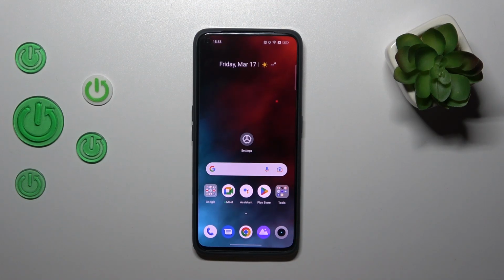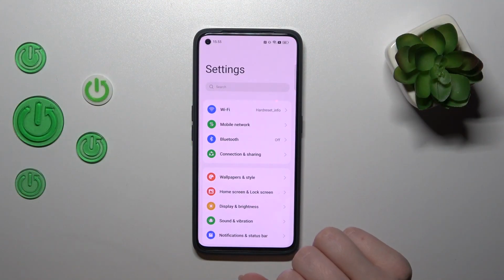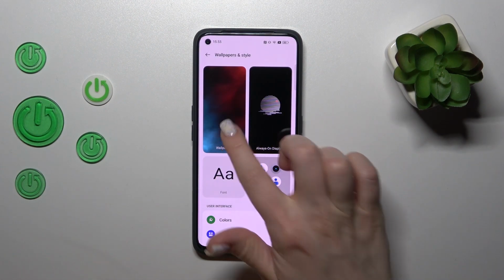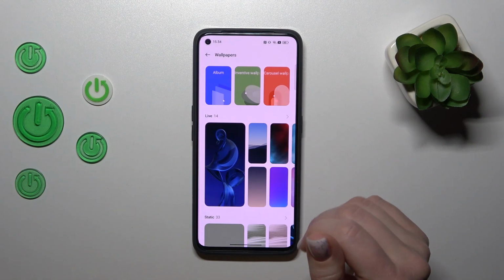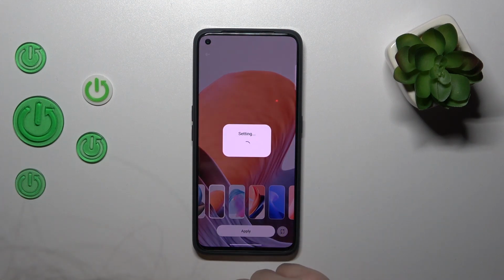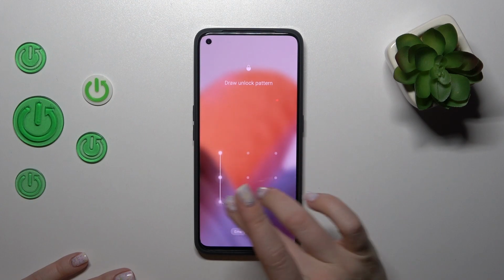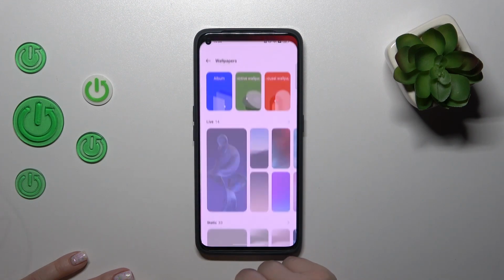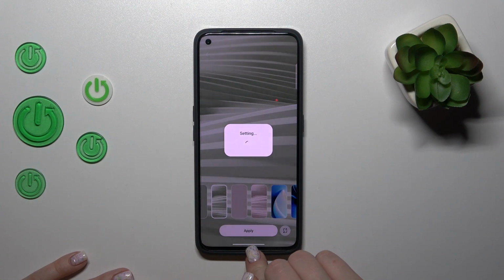How to Change Lock Screen Wallpaper on REALME Narzo 50 Pro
In this tutorial, we'll show you how to change your lock screen wallpaper with just a few simple taps. If you want to use one of the pre-installed wallpaper or one of your own photos from the Gallery, we'll walk you through the steps to make that changes. Visit our YouTube channel if you want to know more about REALME Narzo 50 Pro.

How to change lock screen wallpaper on REALME Narzo 50 Pro? How to change wallpaper on REALME Narzo 50 Pro? How to set a new wallpaper on lock screen in REALME Narzo 50 Pro?